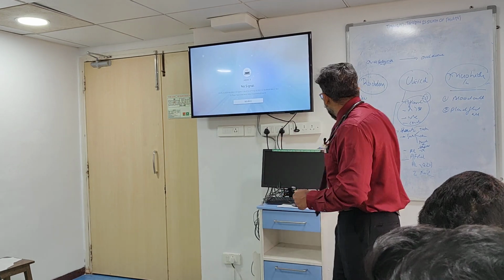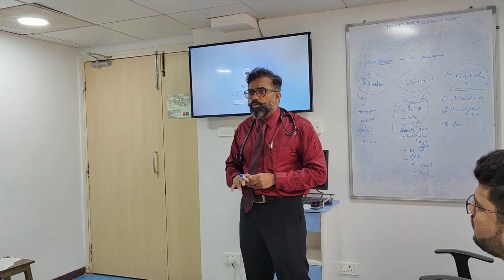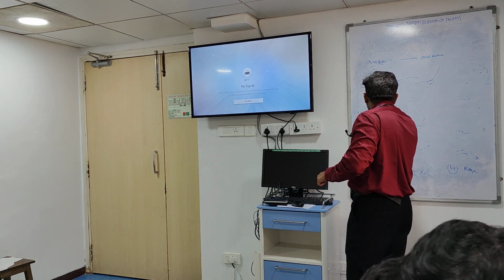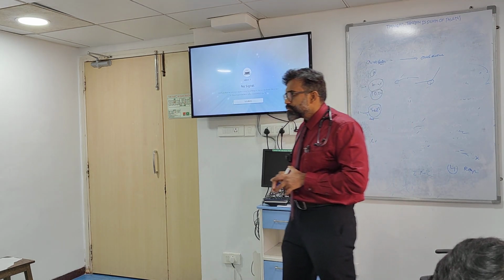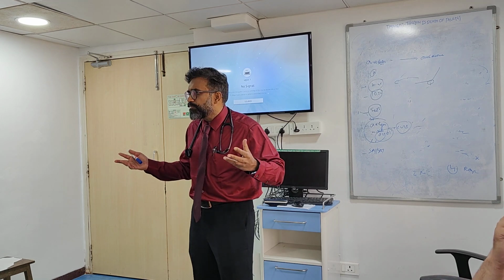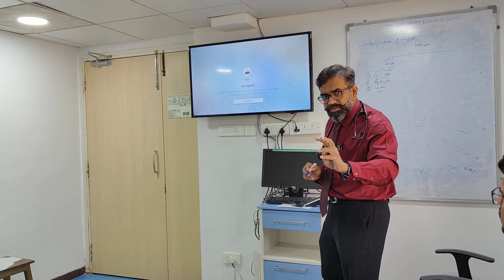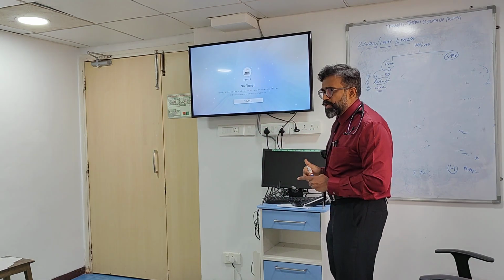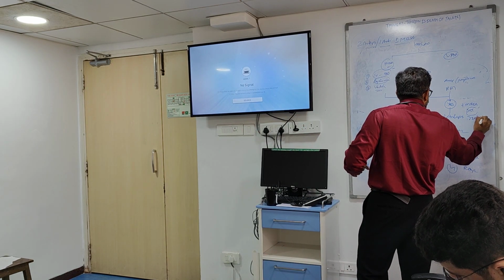Hospital acquired pneumonia part 2